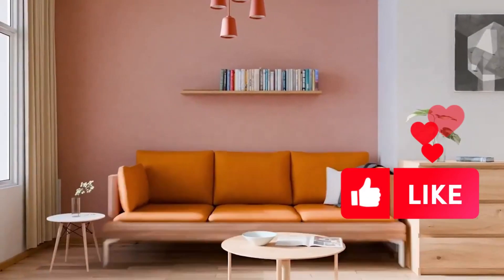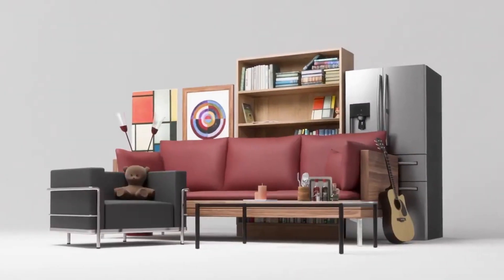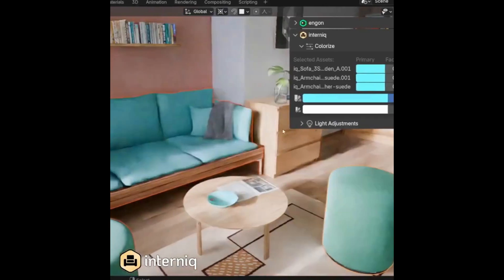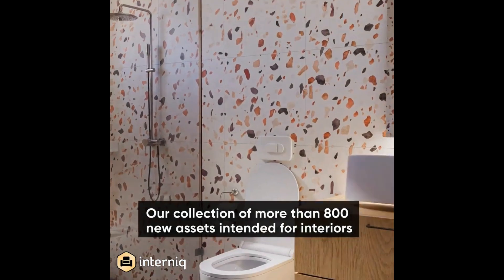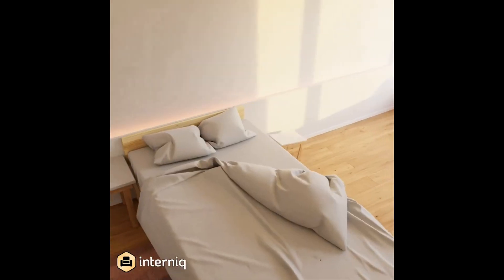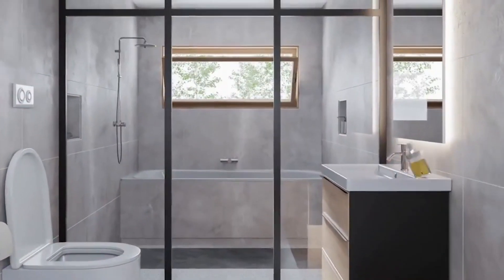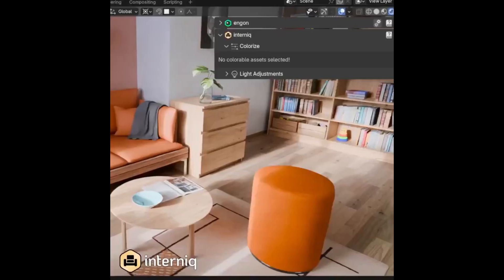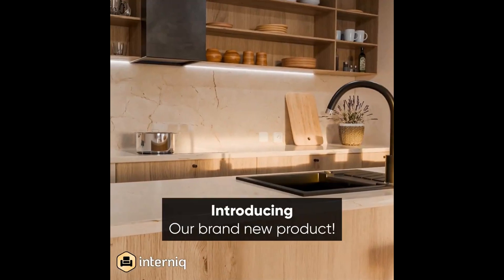🤯Insane Blender Addon You Can't Ignore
interniq assets make your scene pop!!

📢Recommended Blender Addon You For you:
Omnistep:

blender modeling
blender tutorials
blender beginner tutorial
blender basics
blender for beginners
tutorial blender
blender modeling tutorial
sculpting blender
learn blender
blender secrets
blender tutorial in hindi
blender dersleri
blender timelapse
blender course
blender low poly
blender скульптинг
blender full course
3d blender
blender progress
blender beginner
blender cloth
blender addons
blender 3d modeling
3d modeling blender
learning blender
уроки blender
blender simulation
blender material
blender low poly tutorial
blender art
blender geometry node
blender addon
modeling in blender
blender tips
blender projects
blender tutorial modeling
blender nodes
blender eevee
blender rendering
blender stylized
blender 3.4
blender vfx
blender texture
blender boolean
tutorial blender
blender 2d
blender texturing
blender 3
como usar blender
blender retopology
blender clouds
blender tips
blender 初心者
blender realistic
how to download blender
blender curve
blender гайд
blender satisfying animation tutorial
learning blender
blender bevel
blender asset library
blender вода
blender ноды
blender 3.1
blender 3.0
blender 2.8
blender 3.2
blender 3.3
cg geek
3d animation
polygon runway
блендер 3д
블렌더 3d
cg boost
tuto blender
blender tutorial francais
blender 作品
blender poradnik
blender สอน
블렌더
блендер
блендер 3д
piki blender
بلندر
블렌더 강좌
blender today
beauty blender
blender projects
blender уроки
blender 初心者
blender 3d modeling
blender wireframe